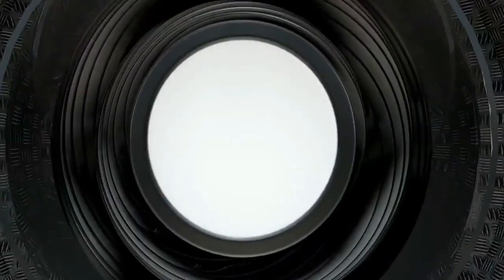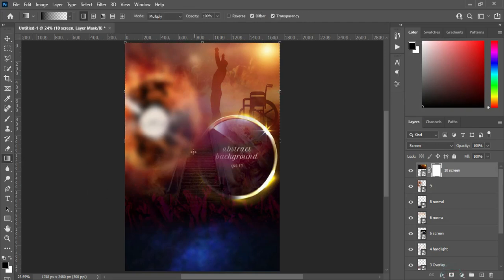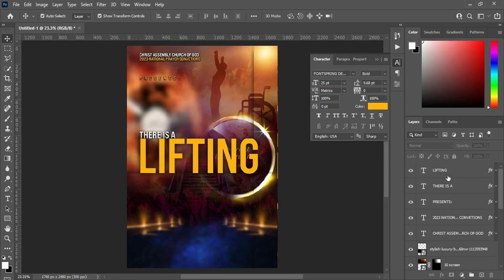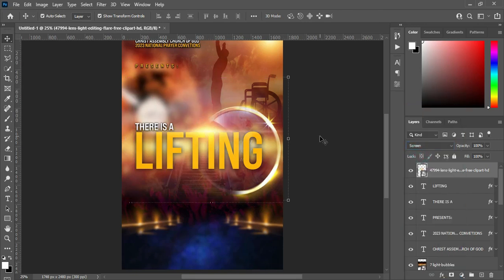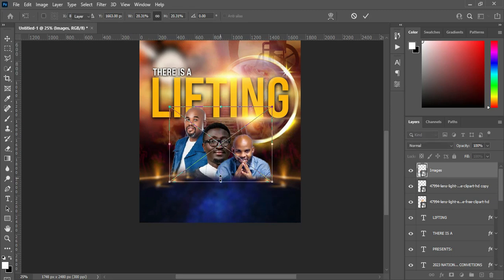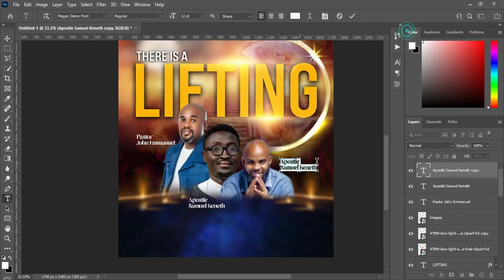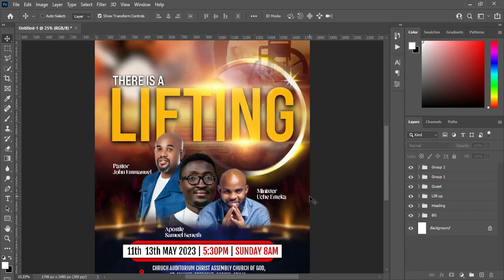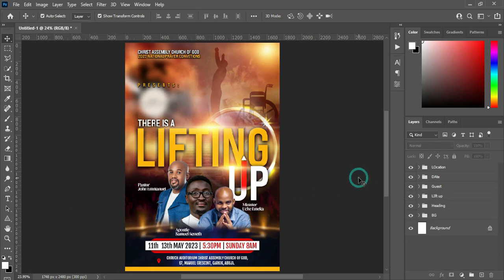How To Design a CHURCH FLYER | Church Flyer Design in Photoshop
In tutorial I'm going to show you how to design a CHURCH CHURCH in Adobe Photoshop

FONTS:
FONTSPRING DEMO BEBAS NEUE PRO
Megan Demo Font
Fjalla One

TIME CODE
00:00 Intro
00:22 Let's Get started
01:18 Setup Background images
05:28 Heading
09:07 Main Text
12:03 Text effect
13:17  Light effects
15:09 Ministers
20:08 Date & Time
23:17 Location
26:56 Up
29:30 Roundup
30:53 Conclusion